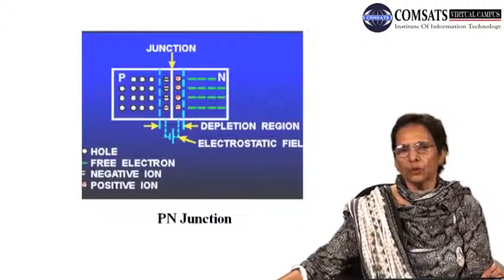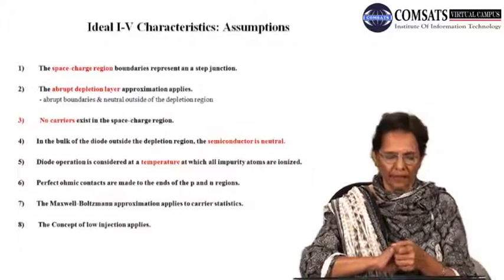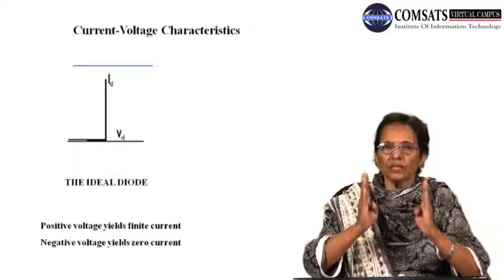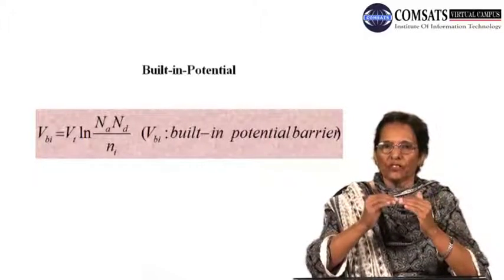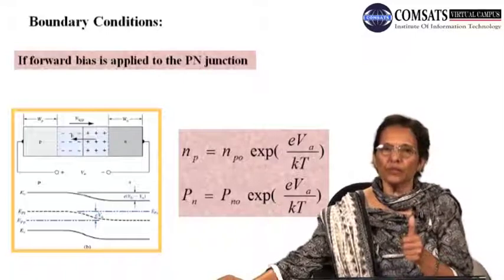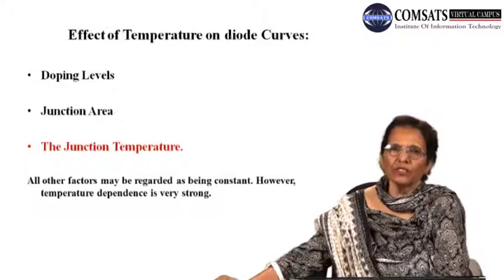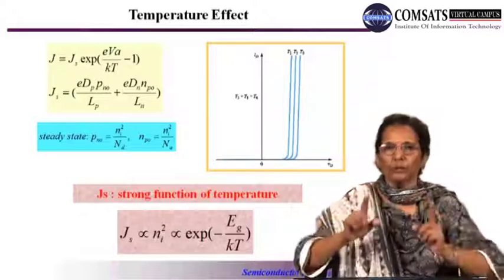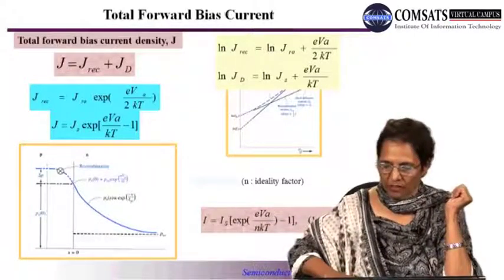I-V Characteristics of PN Junctions|Electronics 1 in Urdu Hindi LECTURE 07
I-V Characteristics of PN Junctions